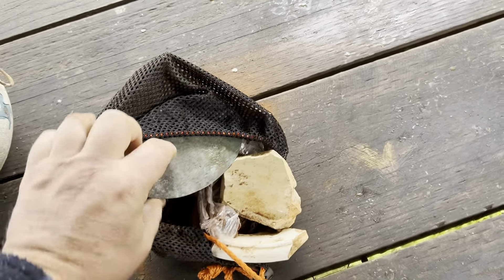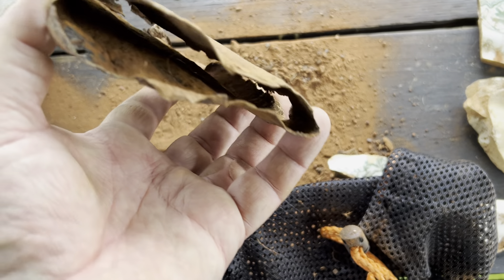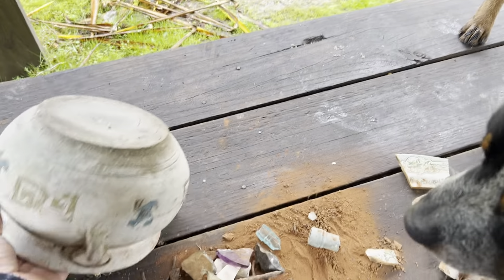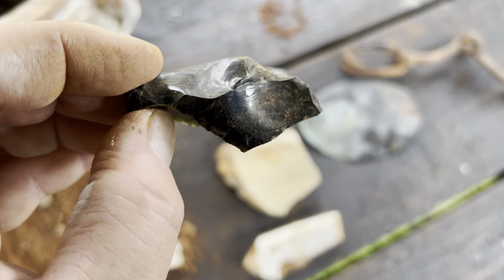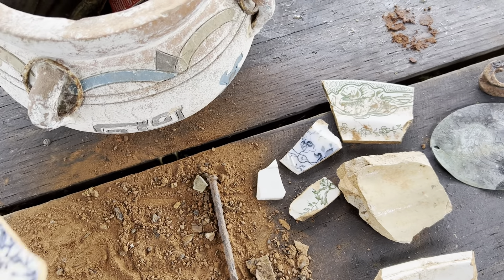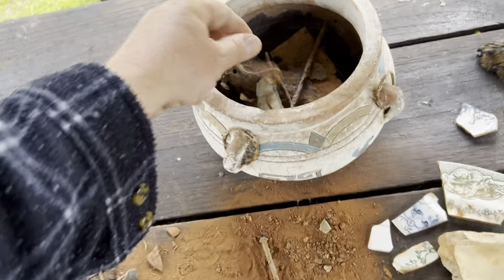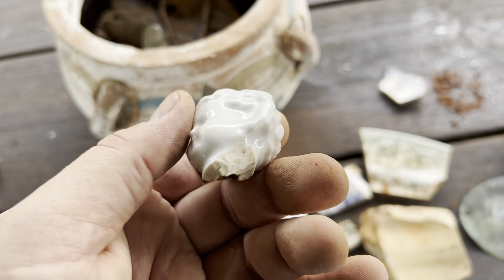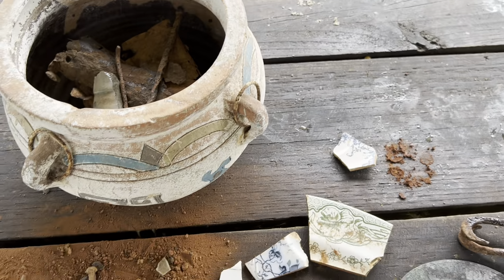Nymagee Treasures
Nymagee of treasures